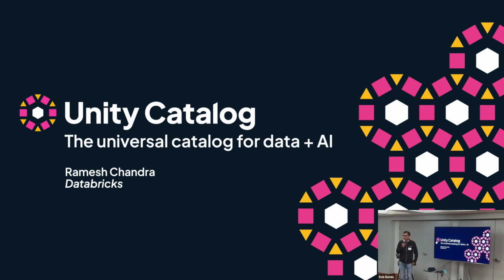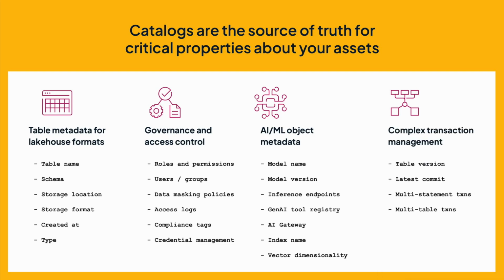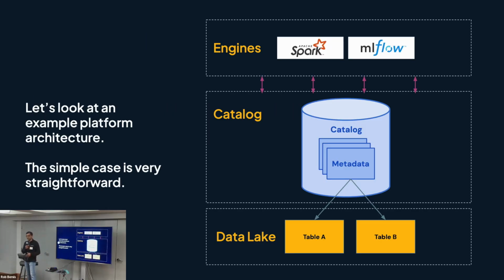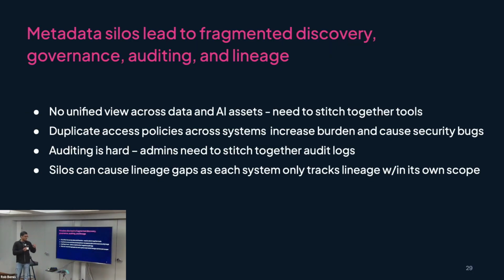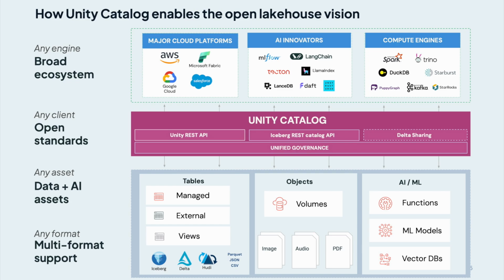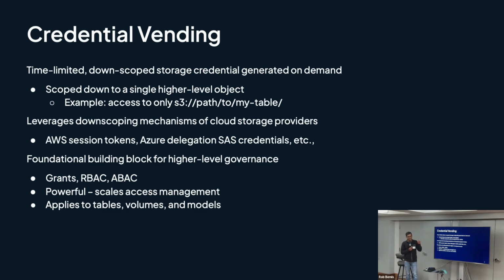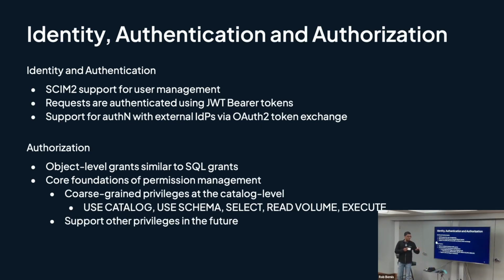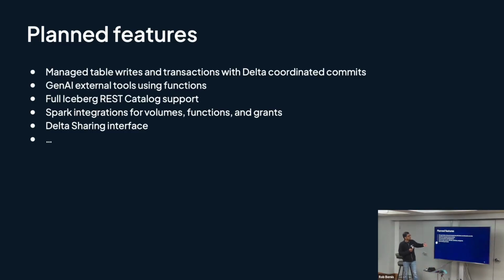Unity Catalog: the Universal Catalog for Data + AI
Come and discover how Unity Catalog provides a unified solution to manage your unstructured data, like images and documents, and GenAI tools with a single, universal catalog for data + AI. Unity Catalog is multimodal and provides interoperability across lakehouse formats like Delta and Iceberg, and various compute engines. It comes with built-in governance and security, including strong authentication, secure credential vending, and asset-level access control, to protect your data and AI assets. In this talk, we’ll present an overview of Unity Catalog and showcase its multimodal capabilities.

Ramesh Chandra is a Principal Engineer at Databricks building Unity Catalog and Governance. HIs background is in distributed systems, storage, and security. Previously, he was a tech lead for the Cloud AI platform and Cloud Identity teams at Google, and built distributed storage systems at Nutanix.

Multimodal Data with Modern Tools, hosted by Eventual Computing (the team building Daft).